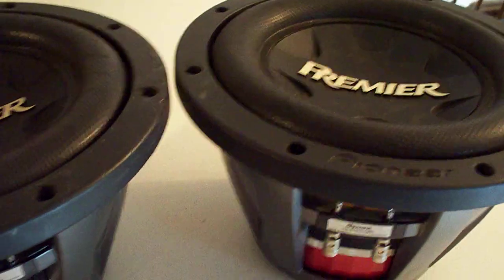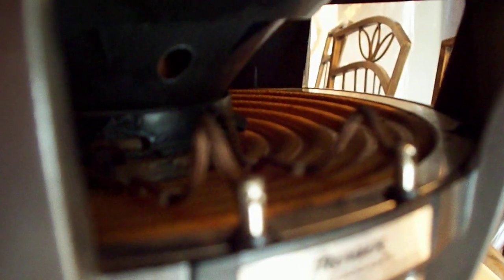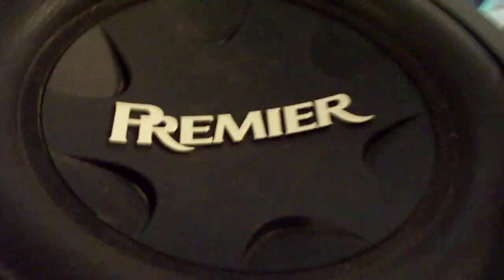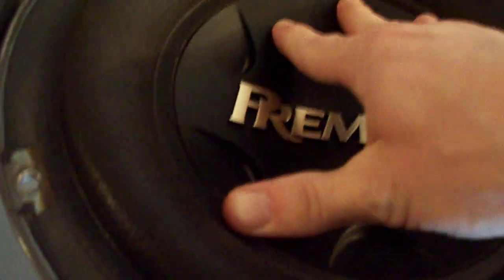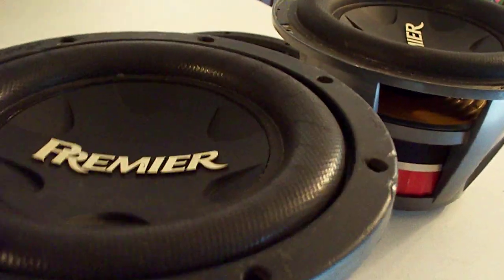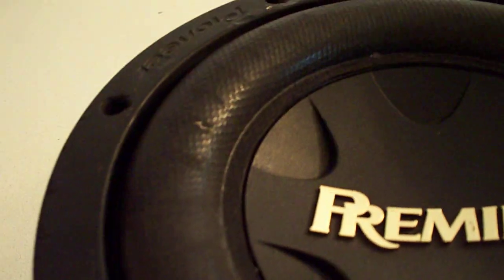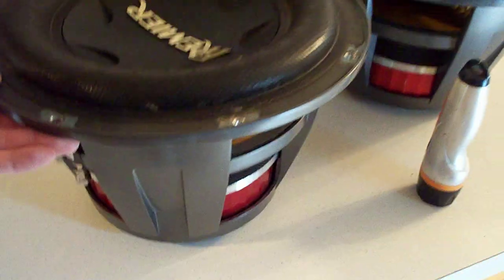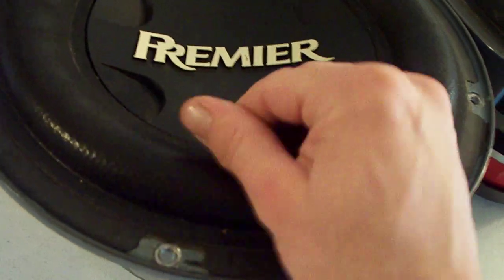Fix My Speaker ! TS-W3000SPL Pioneer Premier subwoofers in Detail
i bought this pair blown and would like them rebuilt with the same cone and surround , with dual 2 ohm coils .
here is some of the info pioneer provides
Voice Coil  Dual 4-Layer, Long Voice Coil
Voice Coil Wire  Ceramic-Coated
Voice Coil Bobbin  Titanium
Damper (Spider)  Super Aramid Fiber

Check out Audiodiscounters for the best prices on car audio gear !!
Top Brand Car Audio Lines "Wholesale" (we eliminate the middle men)